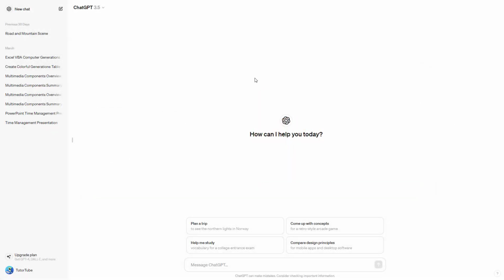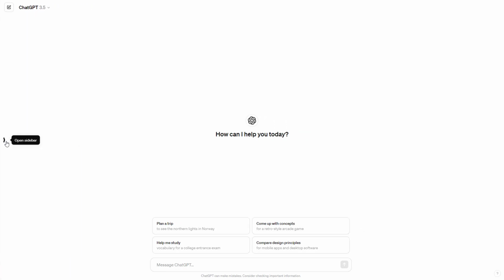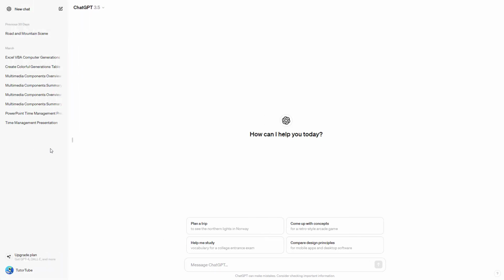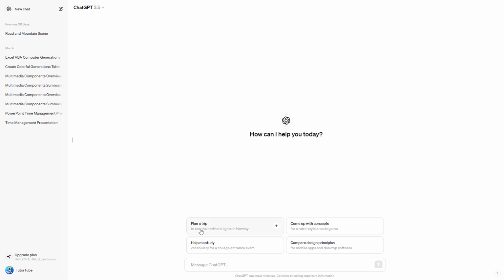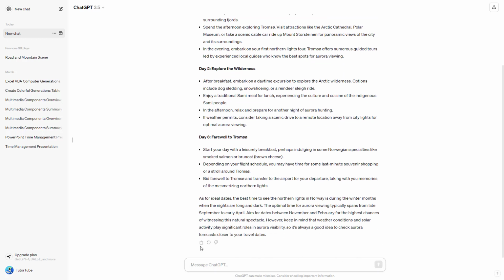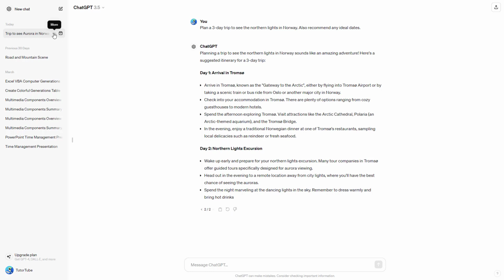ChatGPT - Lesson 2 - ChatGPT Interface Tour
In this tutorial, we will be discussing about ChatGPT Interface Tour in ChatGPT